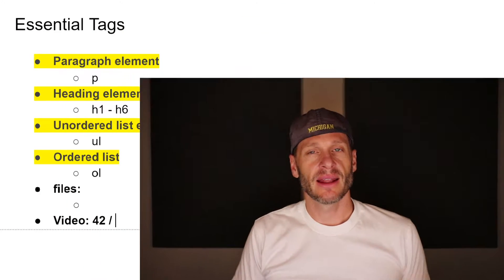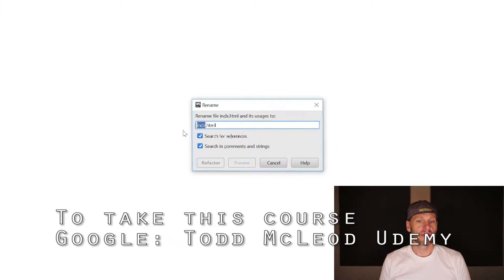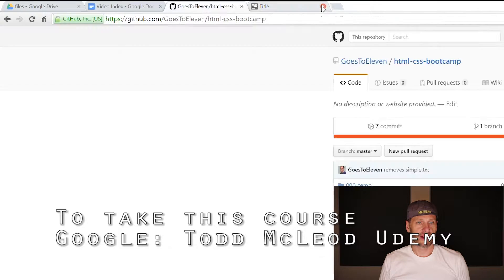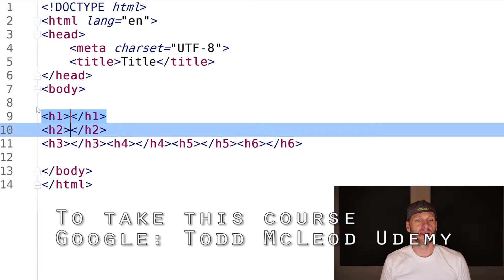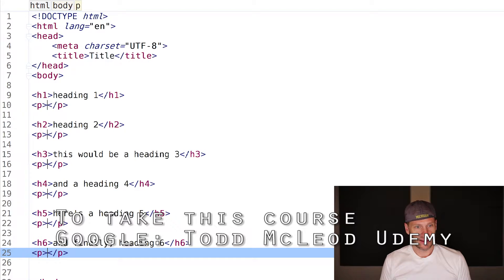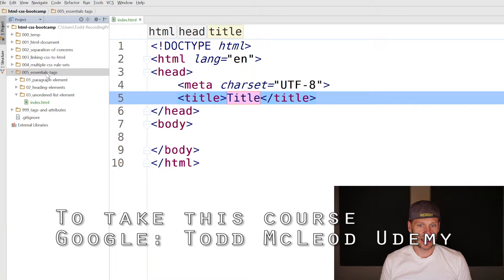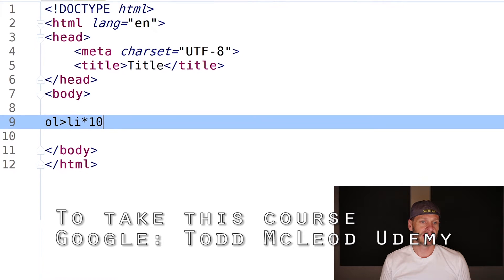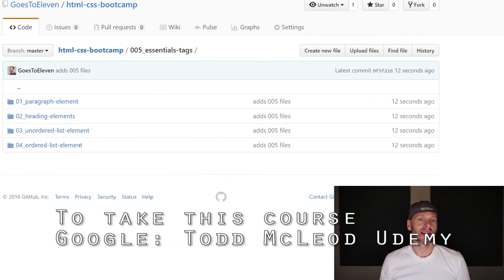what does html stand for